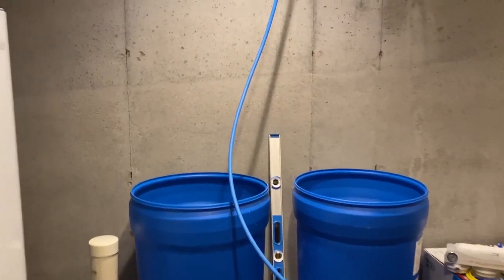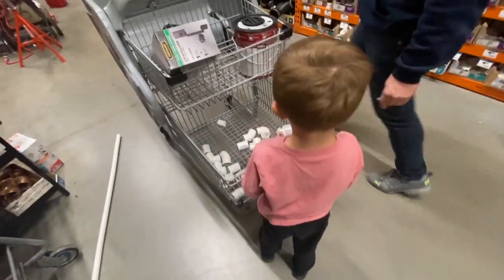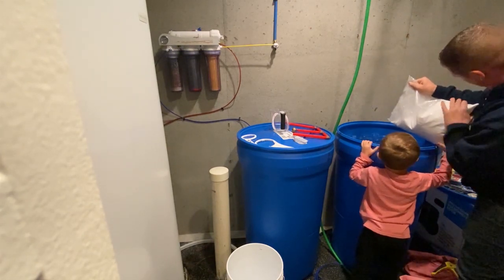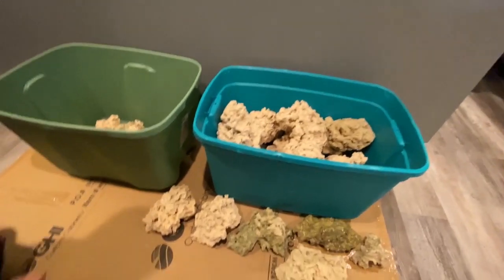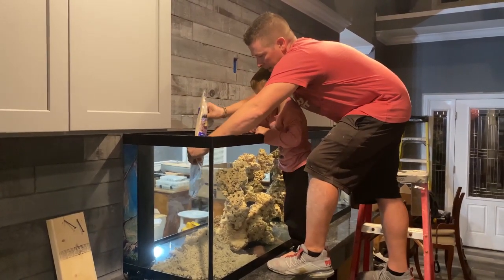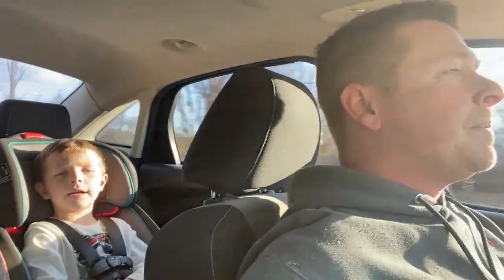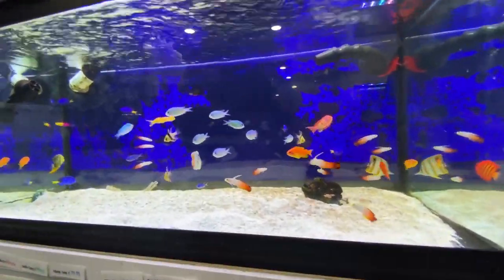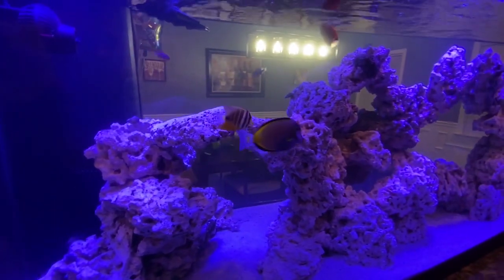How to Set Up a New Fish Tank: Fun Family Vlog Adventure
Hey thanks for stopping by the channel! In this video Aaron and Brantley will be setting up their new salt water tank from start to finish.  they will be setting up the reverse osmosis water system, putting the rocks, sand and water in the aquarium and making sure the water quality is good before they put in the new fish.  Don't forget to feed the fish!

▶ Facebook: [Insert your Facebook page, if applicable]
▶ Twitter: [Insert your Twitter handle, if applicable]
▶ Instagram: [Insert your Instagram handle, if applicable]

© WE’RE THE BROSSMANS